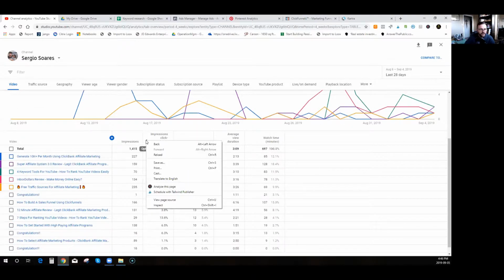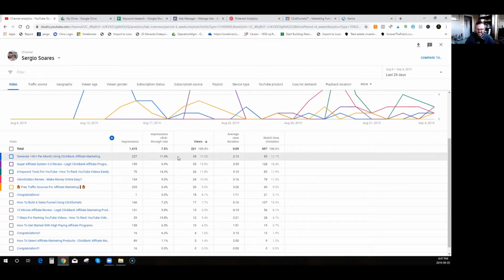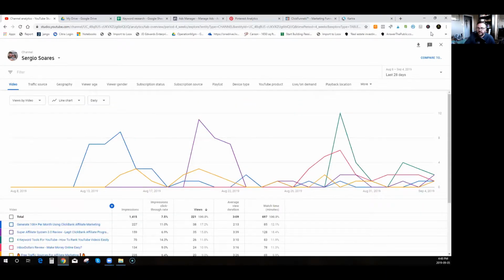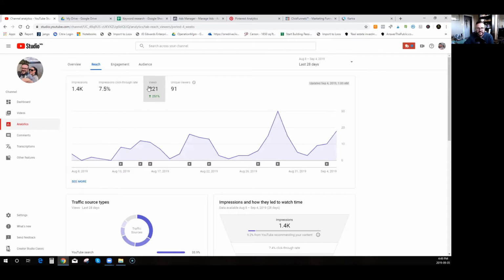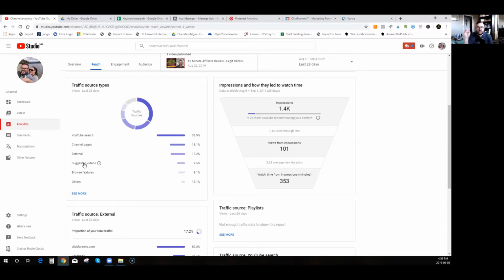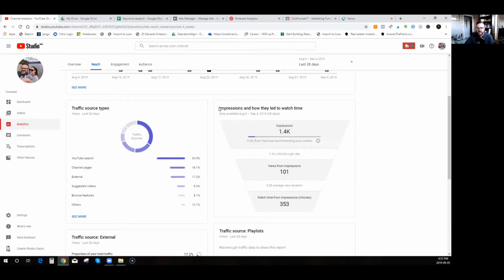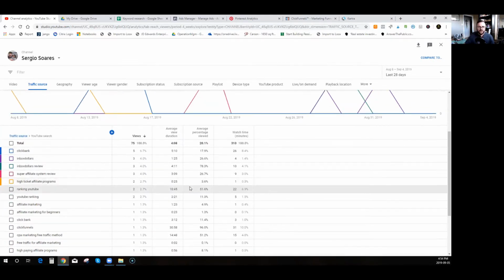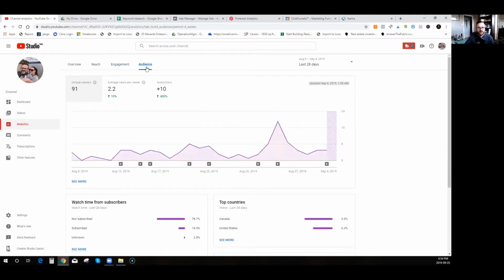YouTube Analytics - Ranking YouTube Videos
In this video I show you how to use youtube analytics to grow your YouTube channel! Using the YouTube Studio Beta you can analyze your video so that you know what works and what doesn't.

YouTube is the second biggest search engine only next to its fearless owner Google! This is why YouTube video ranking has never been more important!

So...

I've got some great video's lined up!

With all that being said enjoy the video and I hope you are following all the videos I have to get your online business started!

💥Learn how you can get access to all the tools and funnels you need to make your own high paying / high ticket online business with our # 1 high ticket affiliate program by clicking the link below! ⬇ 💥 Get started today!

🔥Video Links:🔥

★☆★ My #1 Recommended Affordable Video Equipment For Beginners: ★☆★
Logitech C920 Webcam
ATR2100 Mic
Microphone Pop Filter
InnoGear Microphone Boom Arm

Video by Felix Mittermeier from Pexels